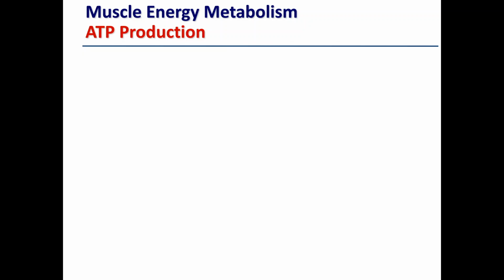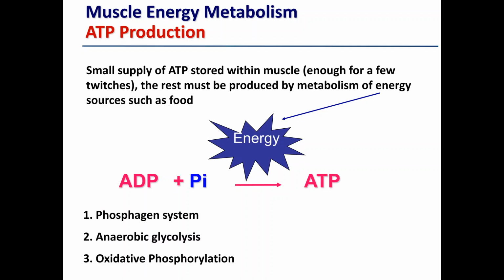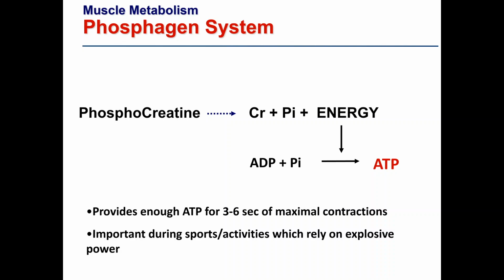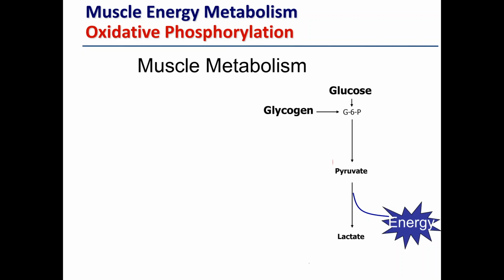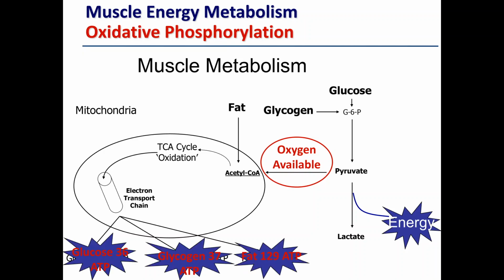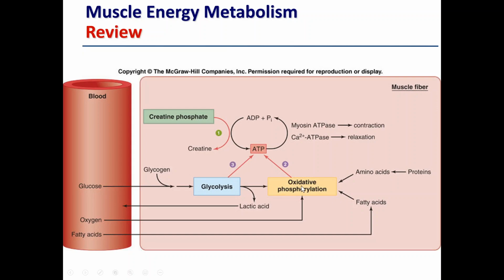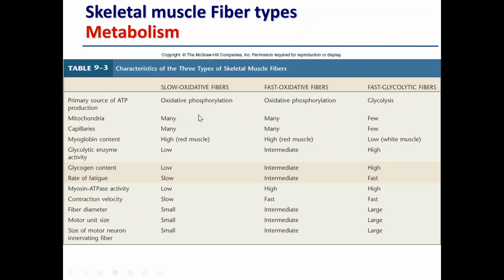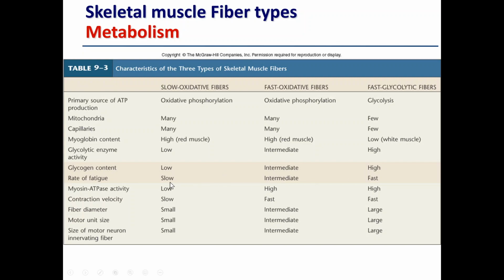Muscle Physiology Muscle Metabolism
Brief video introducing concepts related to muscle metabolism